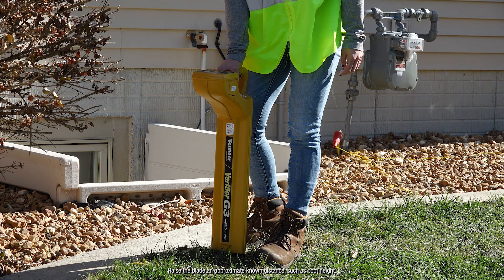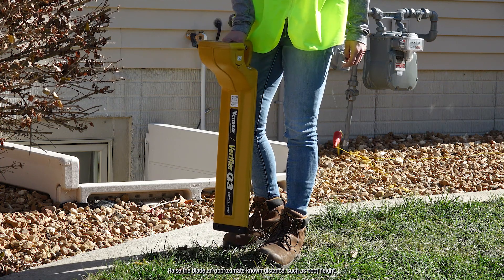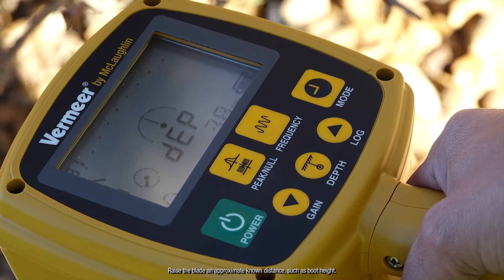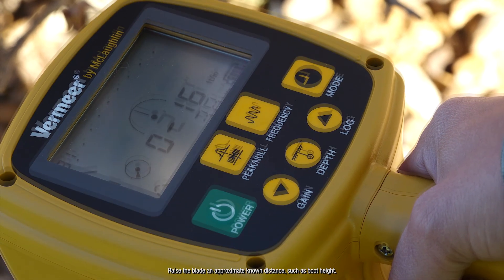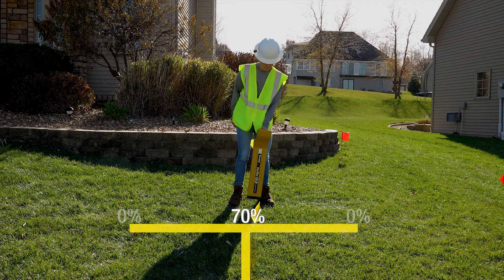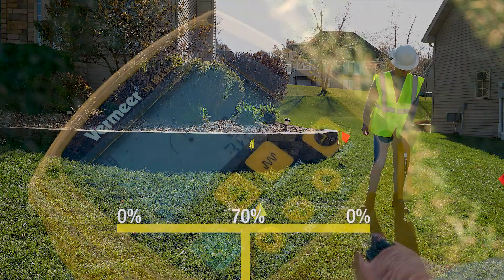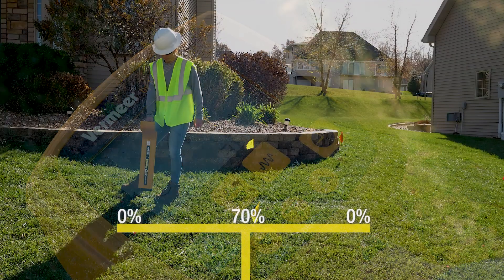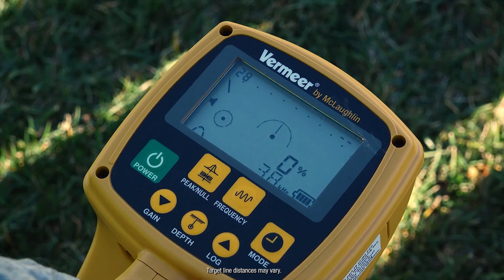How to locate underground utilities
Learn how to find existing underground utilities using a Verifier G3 utility locator. See the basic components that make up a utility locating system and a few methods for accurate locating.